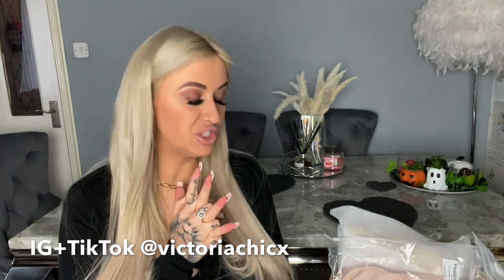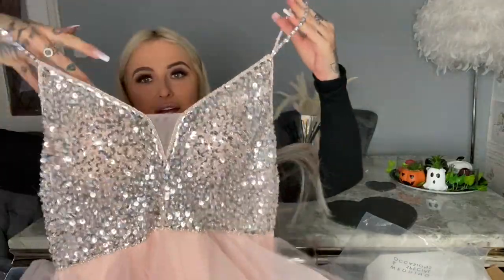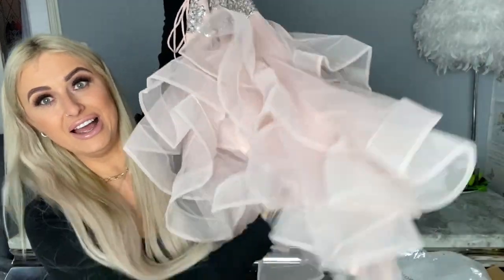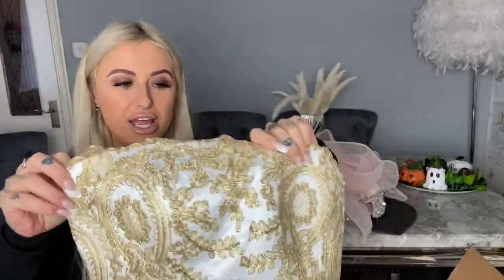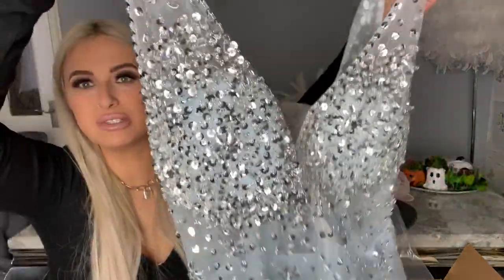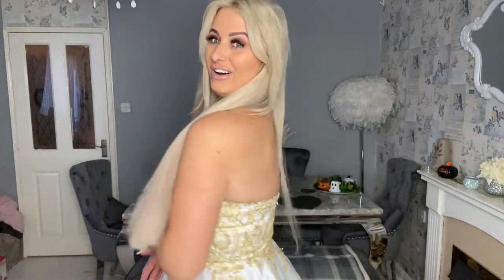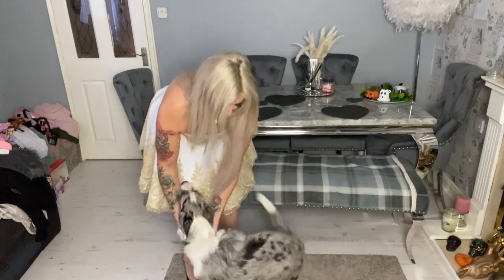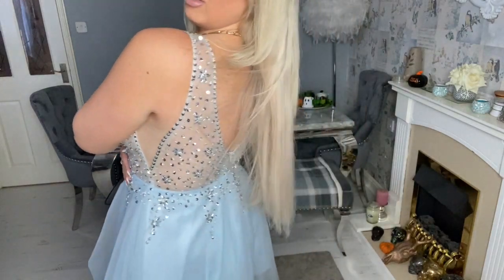REVIEW + TRY ON JJsHOUSE | WEDDING DRESS, OCCASION DRESS ONLINE STORE | Victoria Chic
I just need to be allowed a night out somewhere now.. and I'm sorted (haha lockdown problems)

(gifted items)

You can buy the following products from the below links…

Canon G7X Mark 2
MOVO Smartphone Mic Set
MOVI Tripod
Blue Yeti Mic